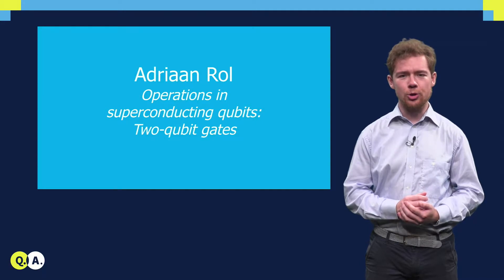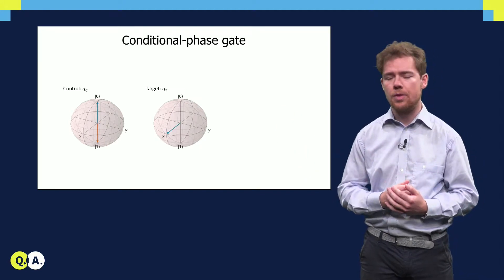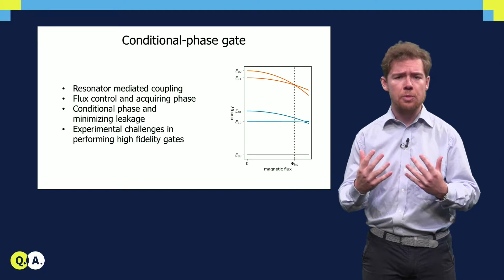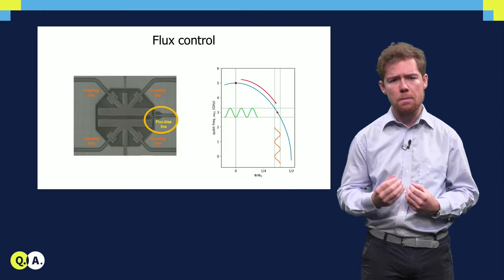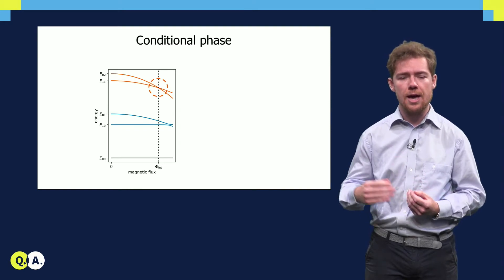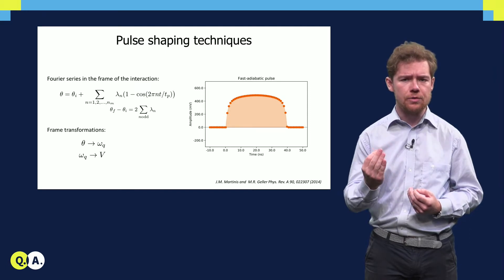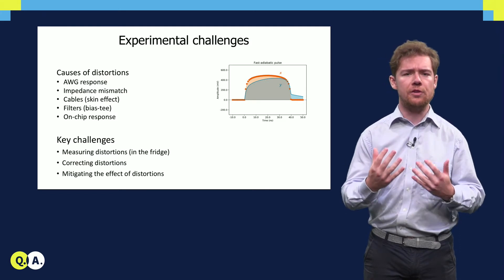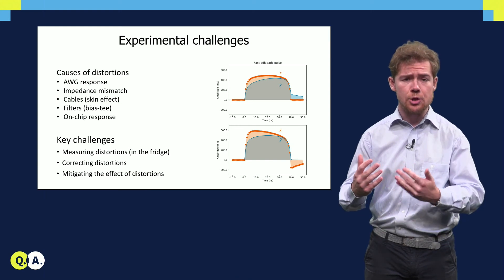Two qubit gates | QuTech Academy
Video: Two qubit gates